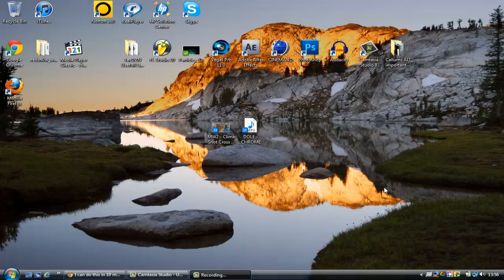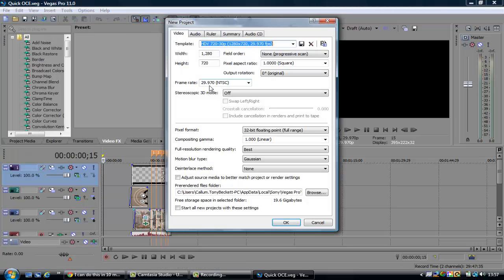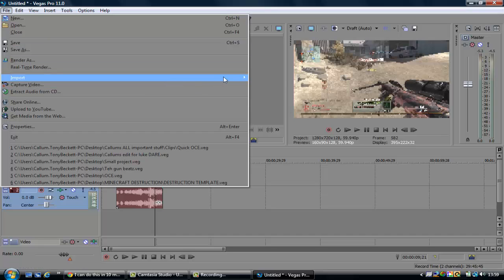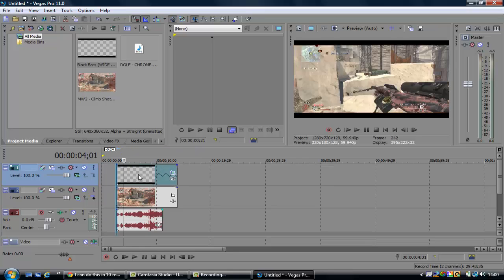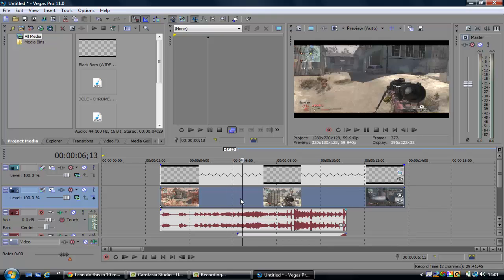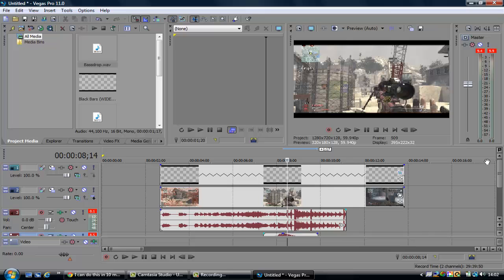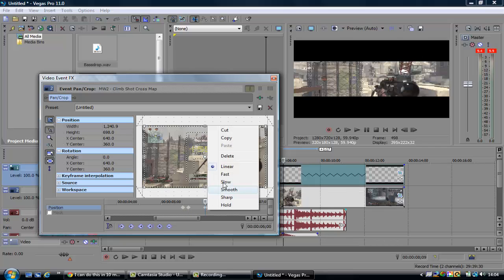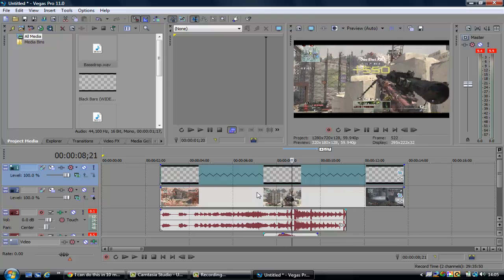[Easy montage effect]How to animate black bars in Sony Vegas [Tutorial][HD]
Hi guys Snappah here, and this is a tutorial on how to animate black bars and make them zoom into a shot and zoom back out.